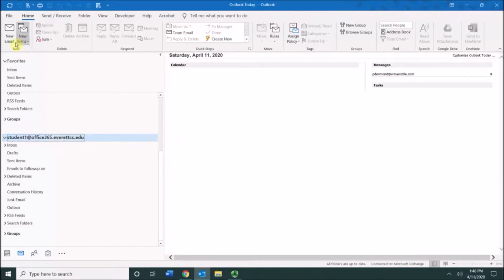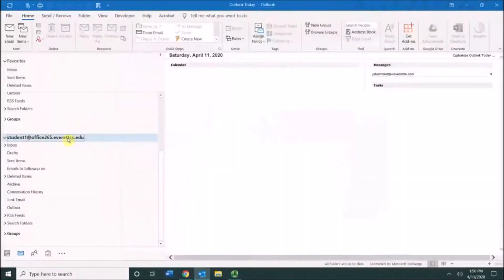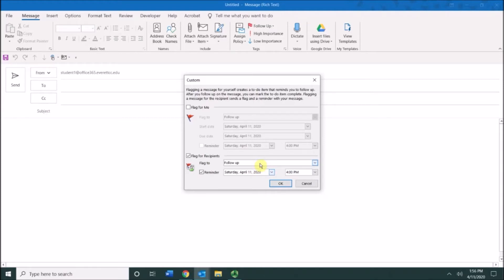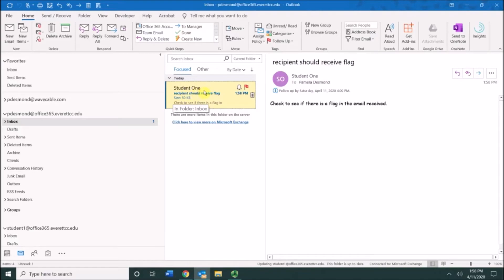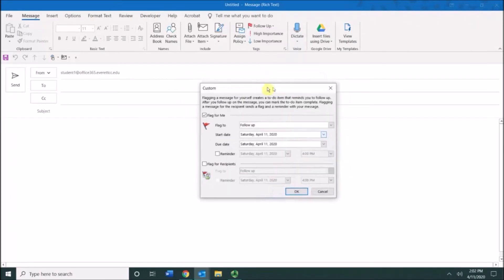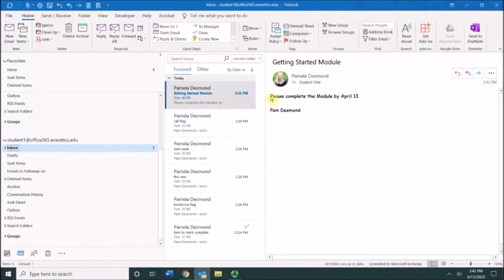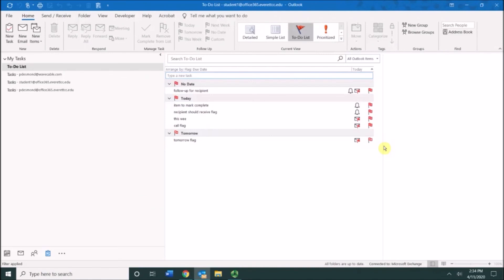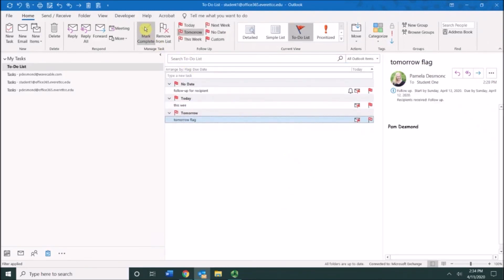Using Follow up Flags in Outlook Messages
This video demonstrates how to compose a new message with a follow-up flag, how to add follow-up flags to received messages and how to mark flagged items complete.